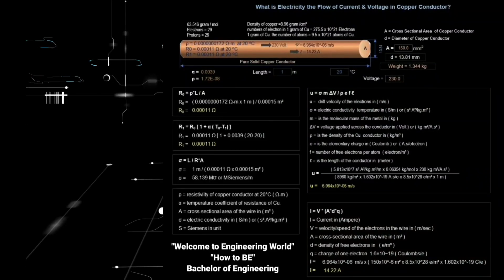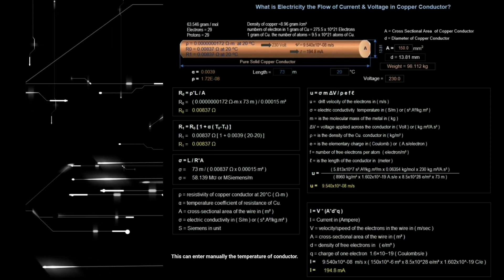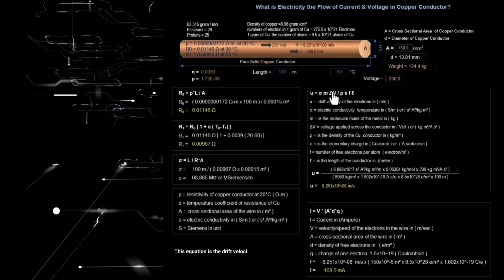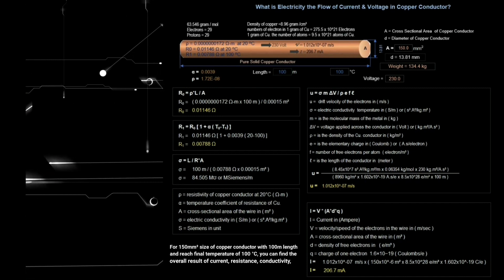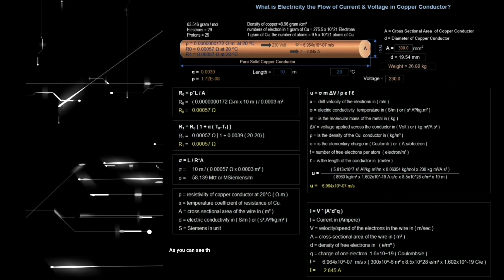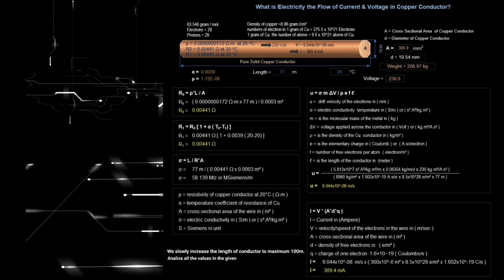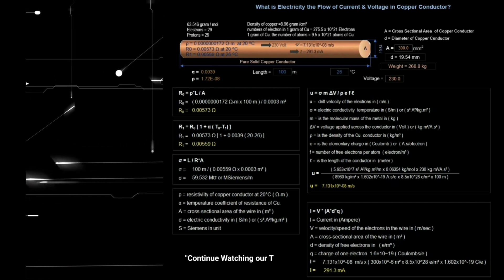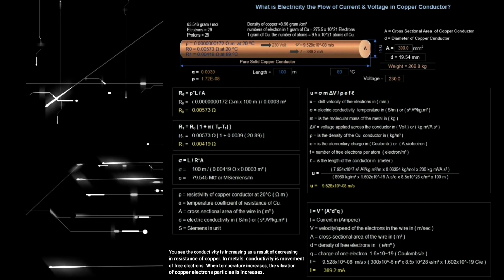What is current, resistance, conductivity, and drift velocity of electrons in electricity?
The calculation of current, resistance, conductivity, and drift velocity of electrons in a copper conductor.
I created this graphic animation to clearly visualize and understand.

What is the current and resistance in copper conductor?
What is the resistance of a copper conductor if the temperature increases?
What is the conductivity of a copper conductor?
What is the drift velocity of electrons in a copper conductor?
What is the resistivity of a copper conductor?

Please watch and learn all the topics will discuss in this video.